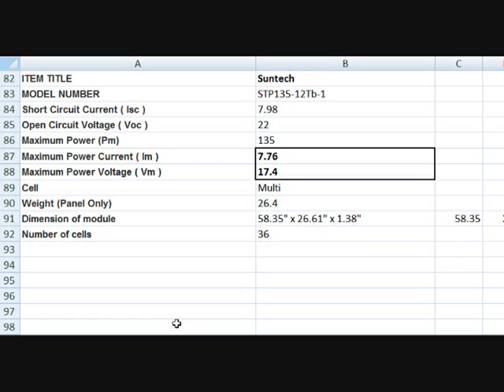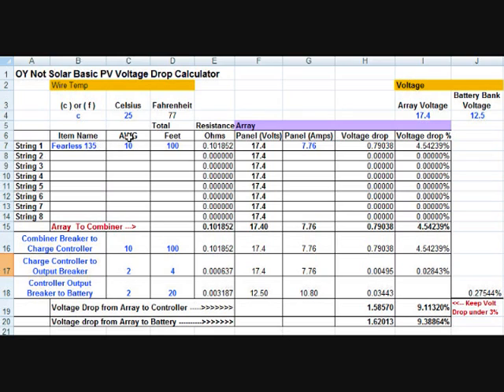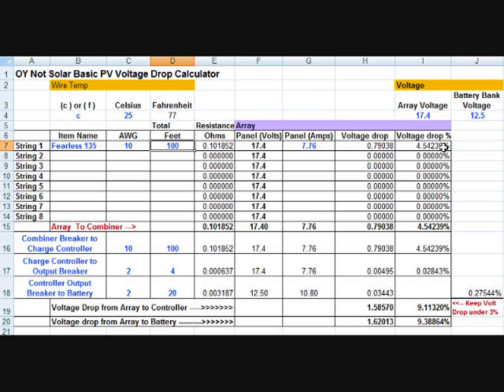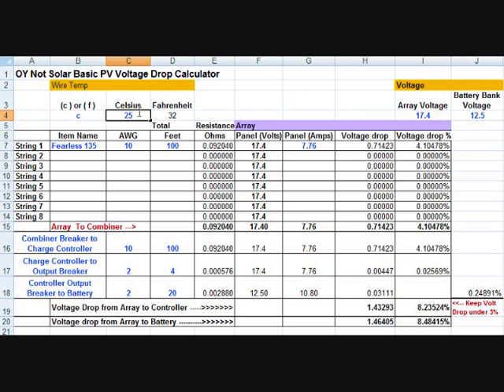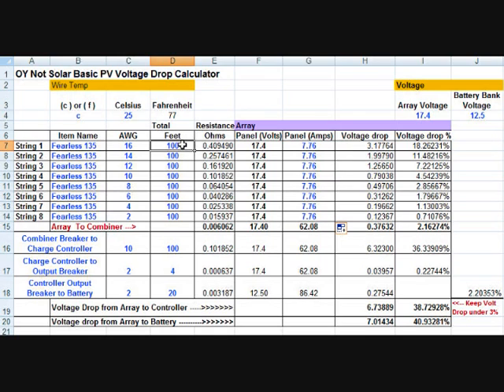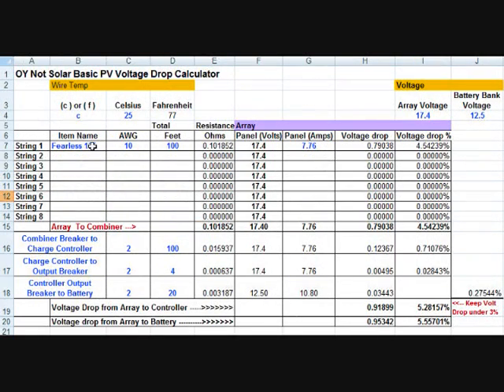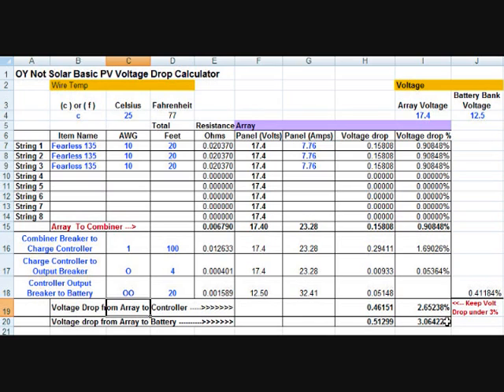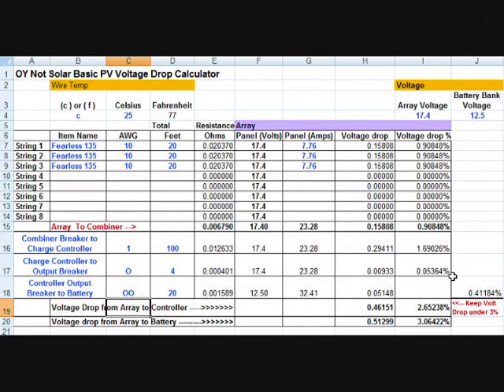Solar Panel wire size and voltage drop calculations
Simple spreadsheet to help you optimize your solar PV system using the properly sized wires.